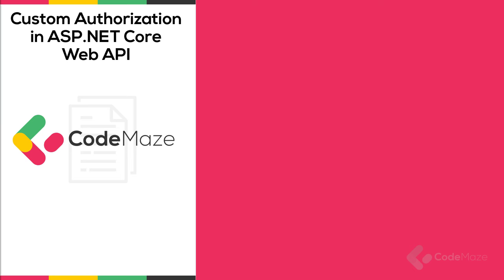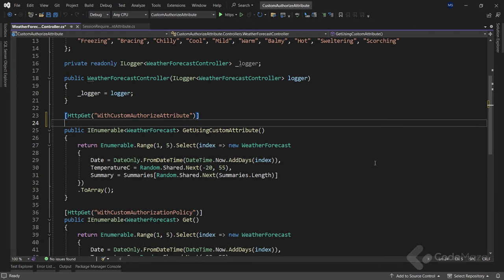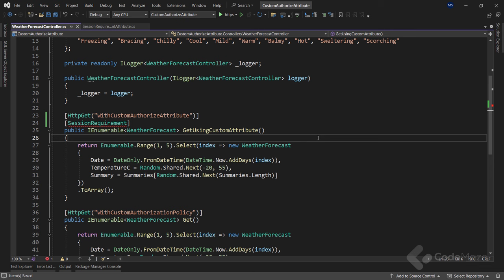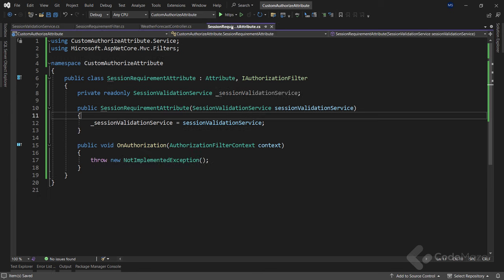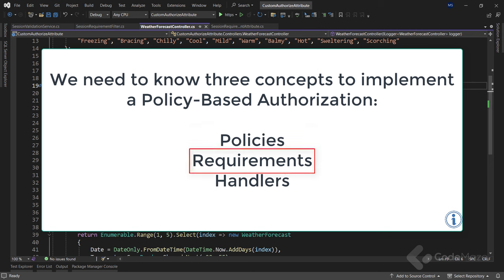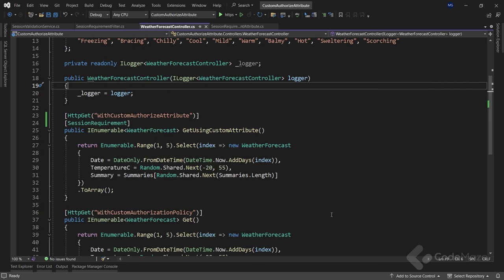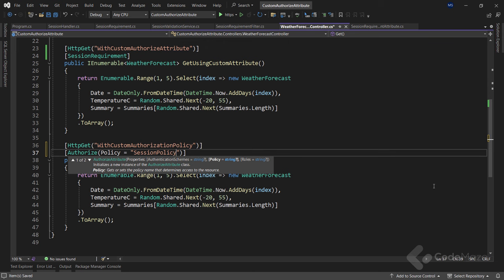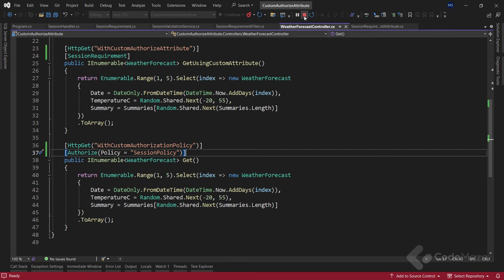Custom Authorization and Policy-Based Authorization in ASP.NET Core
In this video, I will show you how to implement a custom authorization attribute in ASP.NET Core and how to use dependencies while creating those custom attributes. Also, you will see how to use the policy-based authorization as a recommended way to implement the custom authorization logic.
Custom Authorize Attribute
ASP.NET Core provides filters to execute user-defined code before or after an action method. One of those filters that helps in authorizing the request before the action method invokes uses the IAuthorizationFilter interface.
This interface exposes a single OnAuthorization() method that executes every time before an action method is invoked.